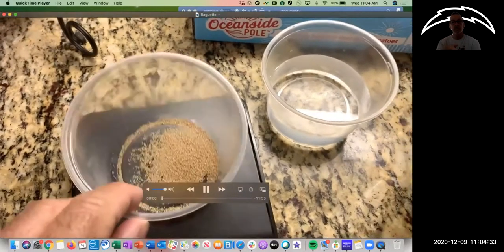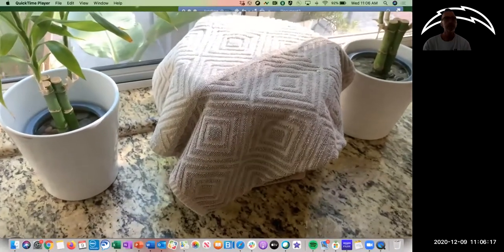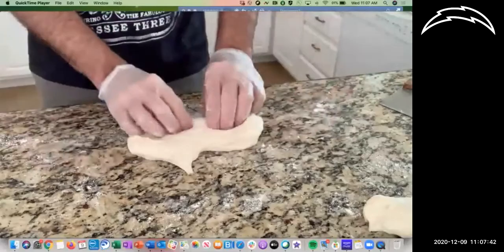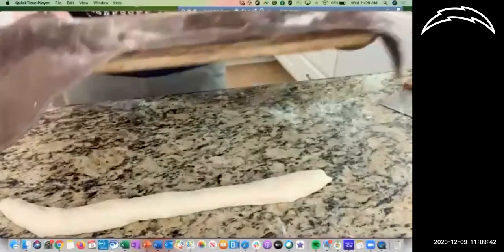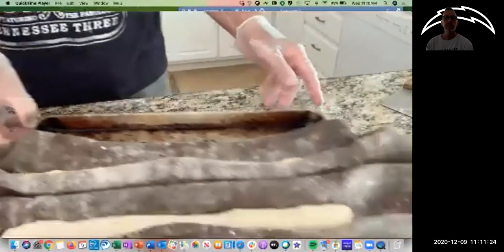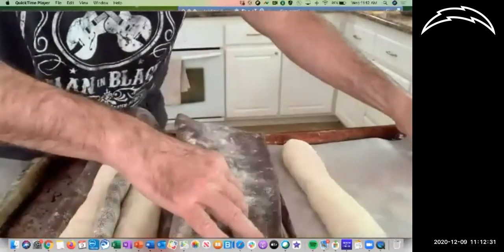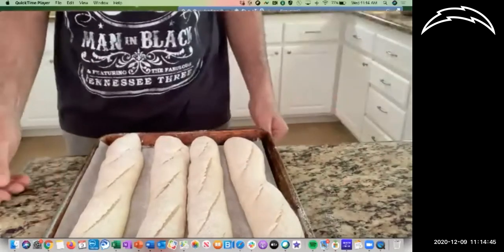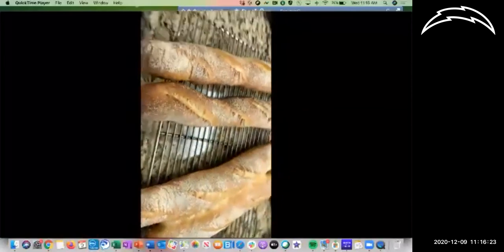Chef Marvin Boden Fresh Baguette